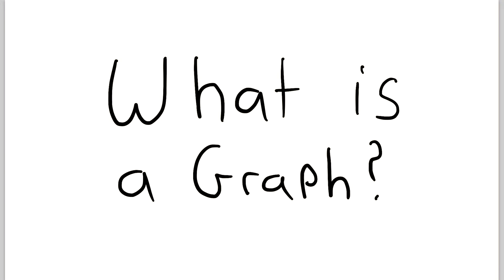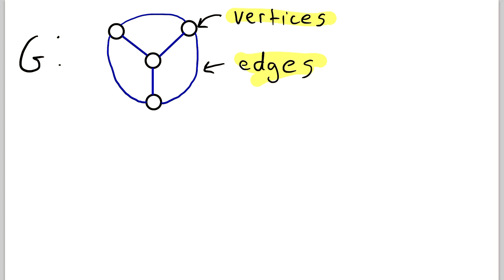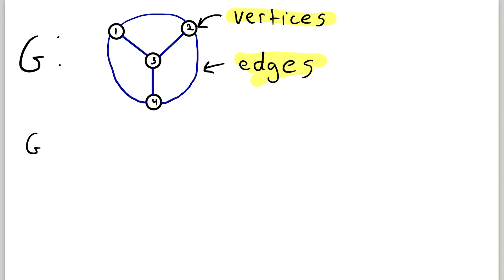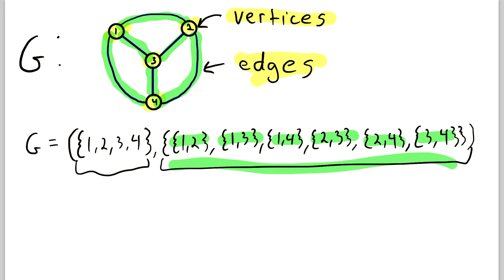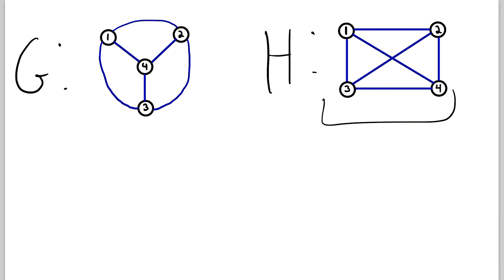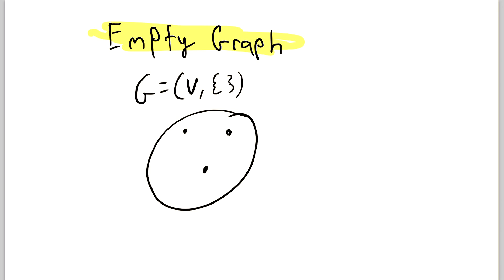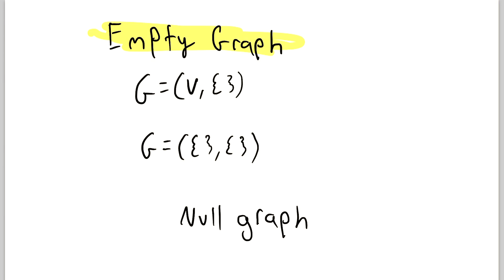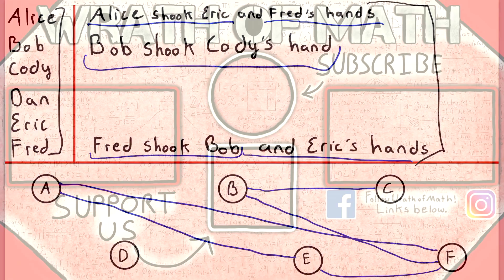What is a Graph? | Graph Theory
What is a graph? A graph theory graph, in particular, is the subject of discussion today. In graph theory, a graph is an ordered pair consisting of a vertex set, then an edge set. Graphs are often represented as diagrams, with dots representing vertices, and lines representing edges. Each edge joins two vertices, so the lines in the diagram of a graph will go from one vertex to one other vertex. Thus, the edge set of a graph consists of two-element-subsets of the vertex set, because in a simple graph, each edge is entirely defined by the vertices it joins. Oh by the way, we're only talking about simple graphs, which are the most well-studied types of graphs in graph theory, and are usually just called graphs. Among other restrictions, simple graphs don't allow for loops, multi-edges, or directed edges. We talk more about these restrictions in the video.